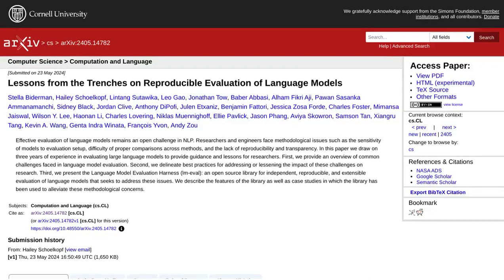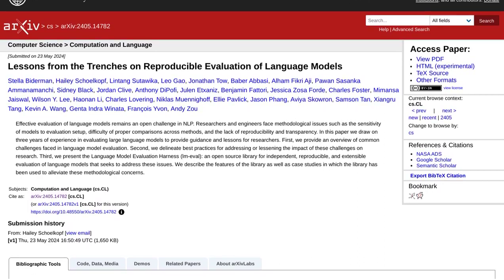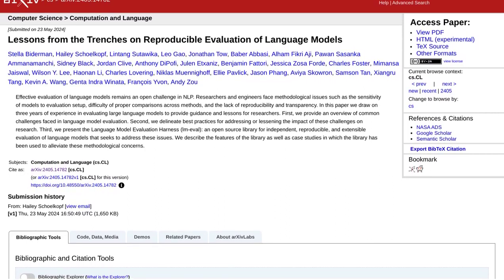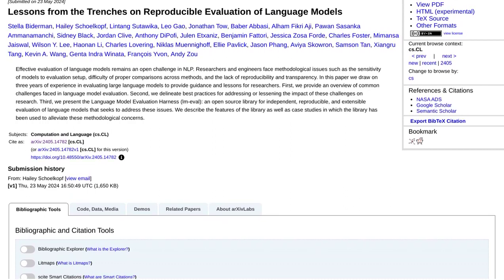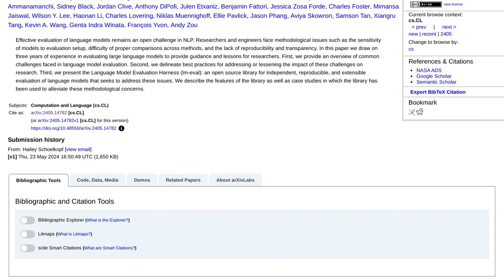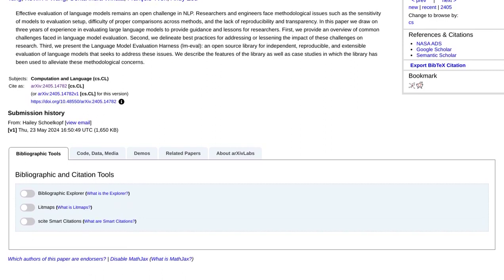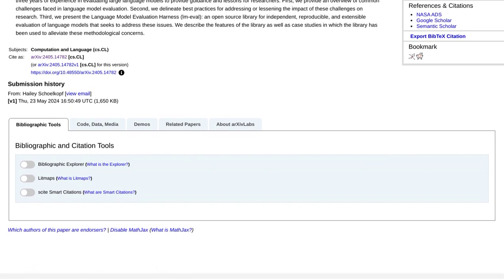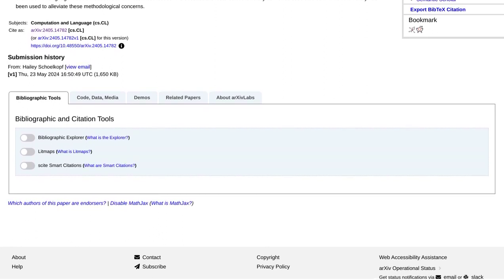Cracking the Code: Mastering Reproducible Evaluation of Language Models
The post discusses the challenges researchers face in evaluating language models in NLP and provides guidance based on three years of experience. It introduces an open-source library called lm-eval for reproducible evaluation of language models to improve transparency and reproducibility in language model evaluation.